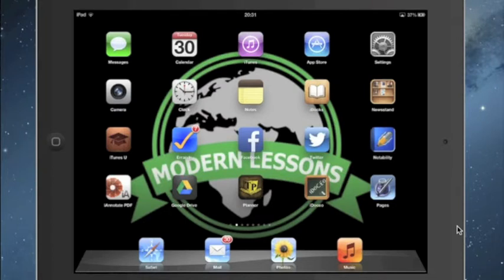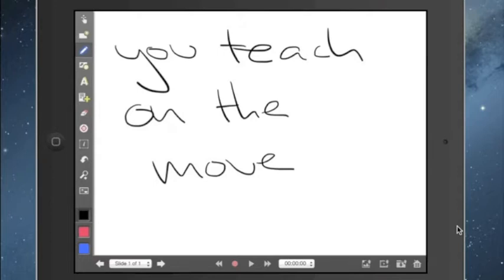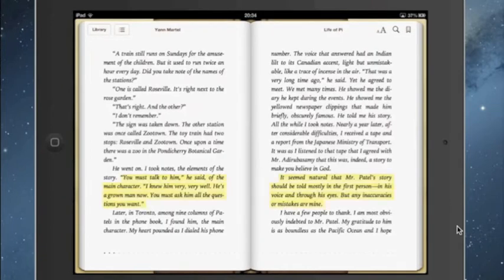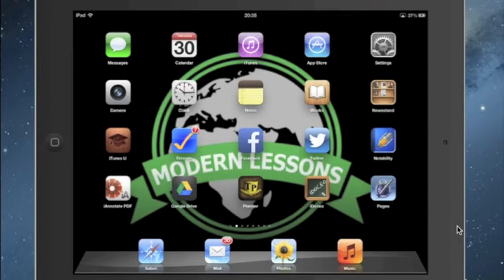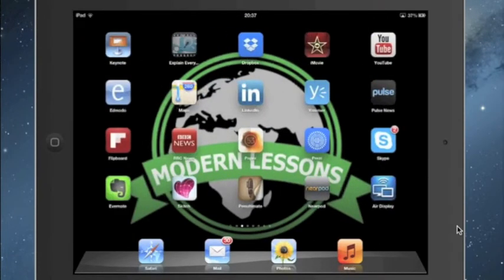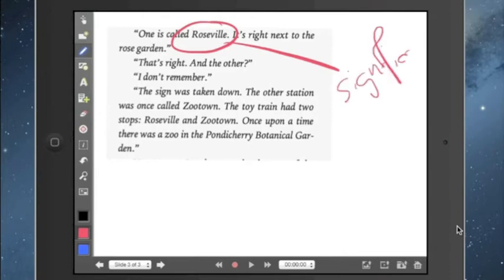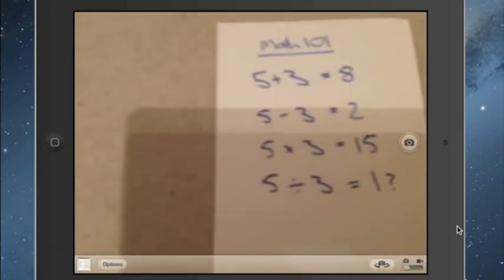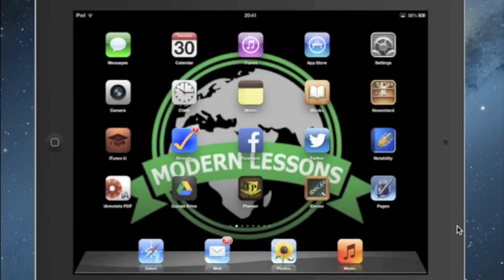your first 1 iPad lessons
This Modern Lesson tutorial takes you through how you might use an iPad in the classroom if you only had 1 device to share between you as the teacher and the rest of your students.